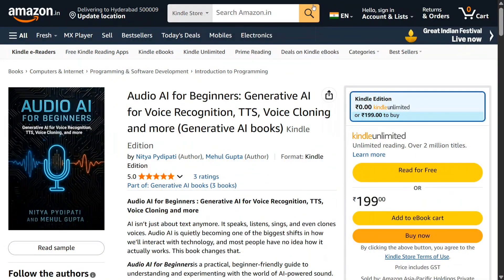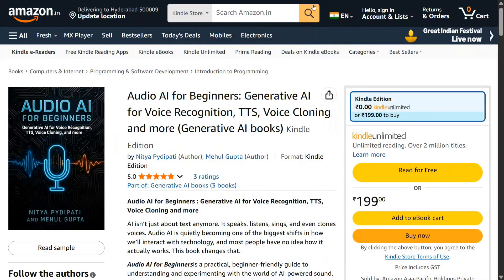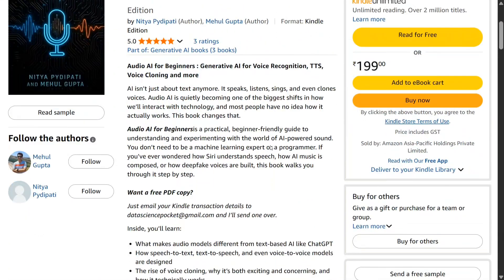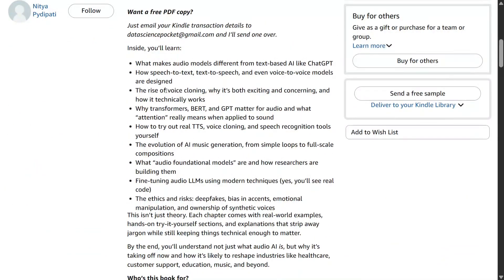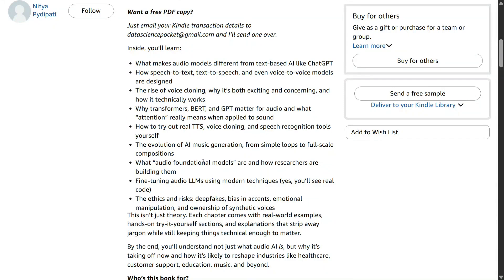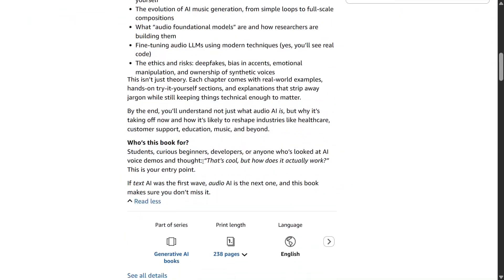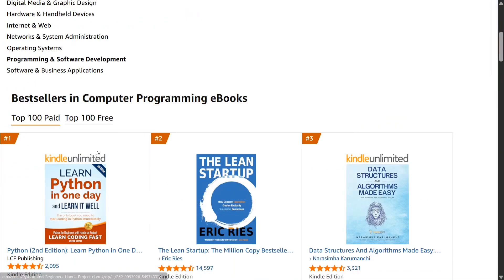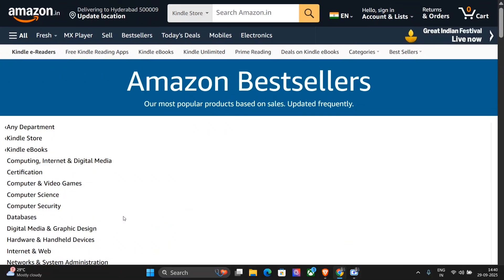Audio AI for Beginners: Generative AI for Voice Recognition, TTS, Voice Cloning and more book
Generative AI for Audio Book for beginners